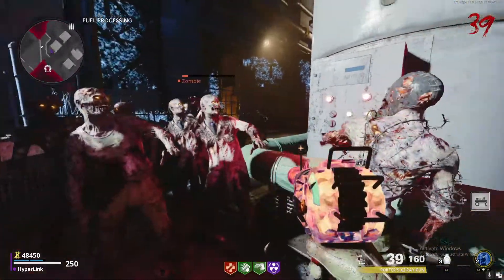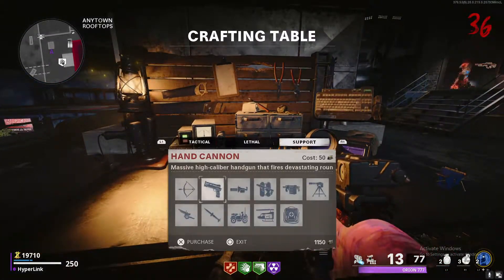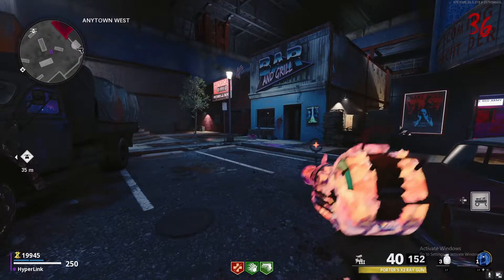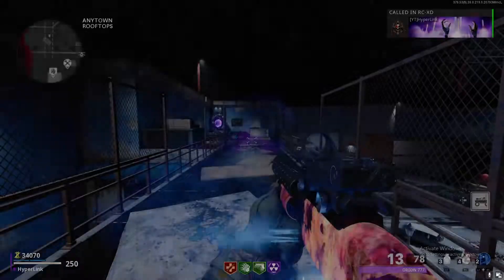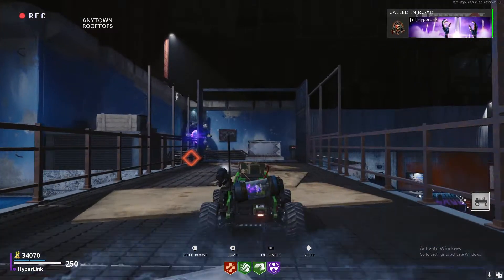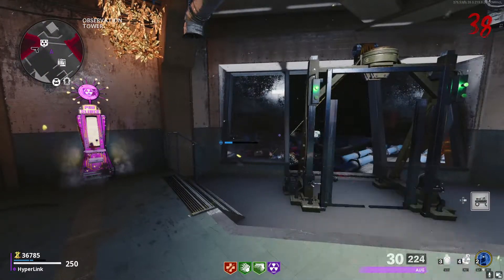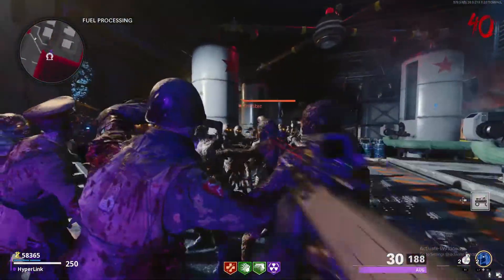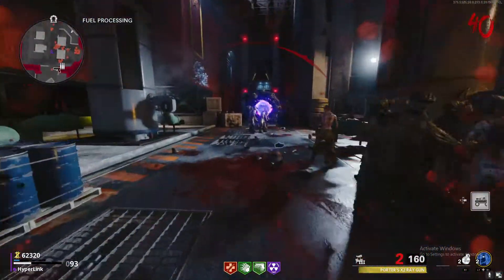FORSAKEN: NO TARGET GLITCH *NEW* | Cold War Zombies - INSANE GODMODE Glitch!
Call of Duty's NO TARGET GODMODE Glitch! Super EASY No Target Glitch! It can be done in early rounds, and its super easy to do! Use this glitch to unlock NEW CAMOS and gain XP FAST!

✔️THE NEWEST Forsaken No Target Glitch! This glitch is super easy to do! All you need is an ARC-XD, and some good timing and you're good to go! Enjoy the INSANELY easy God Mode glitch! HAPPY CAMO HUNTING! ❤️

✔️ Do YOU want to see more content? Do YOU want to help this channel grow and get bigger?!

If you enjoyed the video and want to see more, click the Like button below!